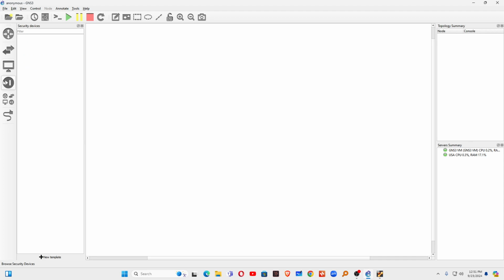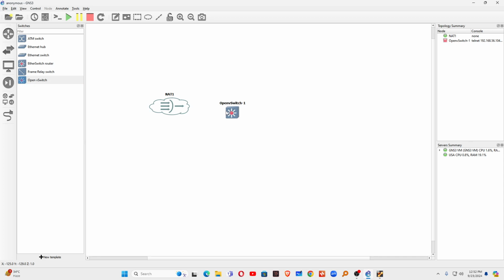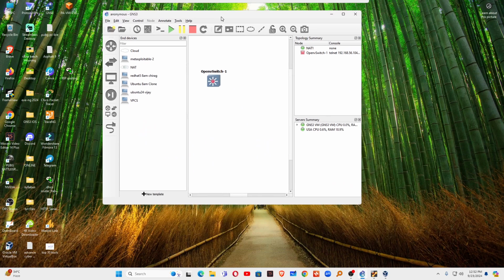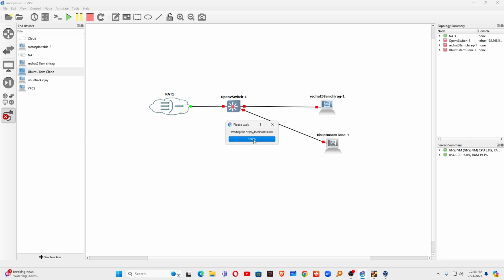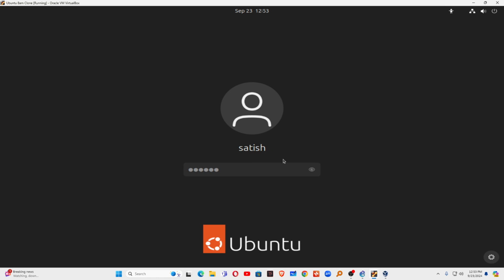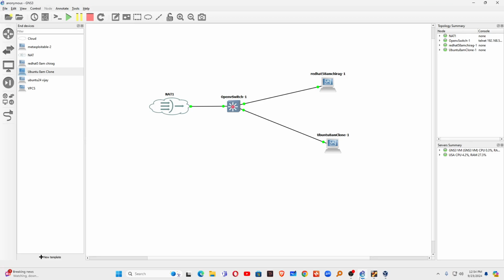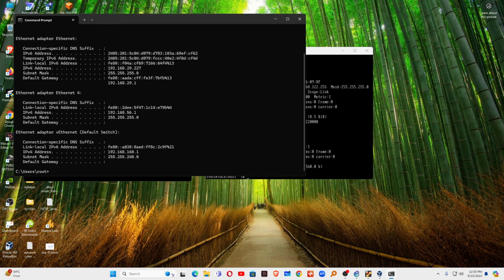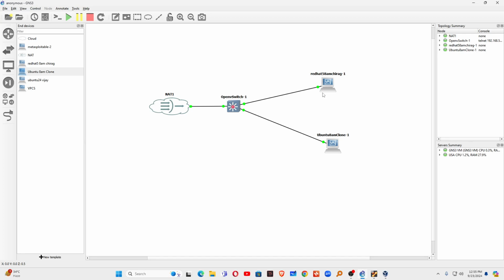Use GNS3 for Cyber Security and Ethical Hacking Lab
How to be Anonymous using GNS3
In this lab i have shown how one can hide their ip address using gns3.
Learn how to hide your ip address using GNS3.
GNS3 For Cyber Security Training
GNS3 for Ethical Hacking Lab
Master The Art Of Anonymity With Gns3
Becoming Invisible: Mastering Anonymity With Gns3
Mastering Anonymity With Gns3: The Ultimate Guide
Master The Art Of Being Invisible With Gns3
Master The Art Of Anonymity With Gns3: A Complete Guide
Mastering The Art Of Anonymity With Gns3
Become A Ghost On The Internet With Gns3
Unlocking Anonymity: The Ultimate Guide To Using Gns3
SATISH TIWARY
😊Thanks for being with us😊